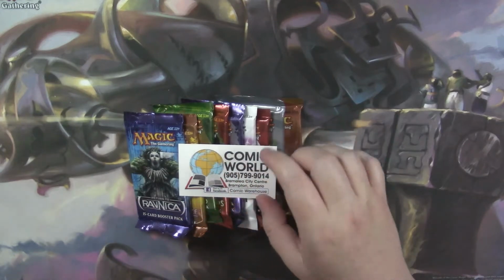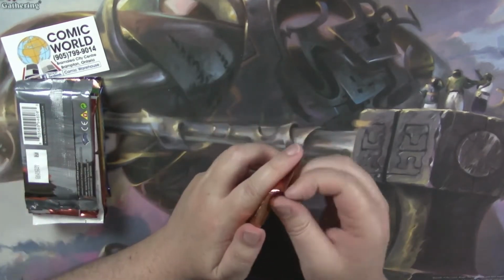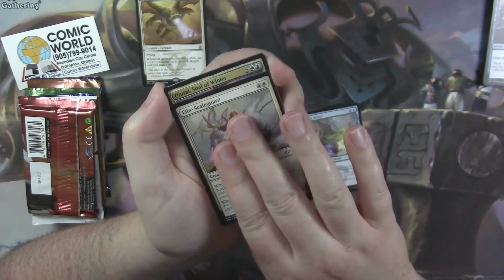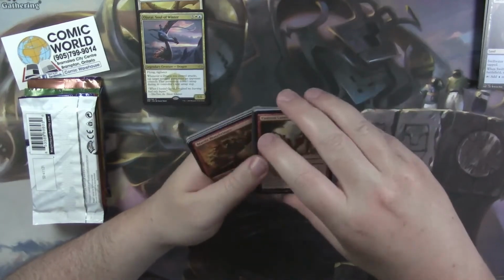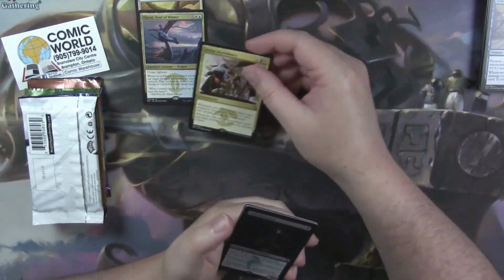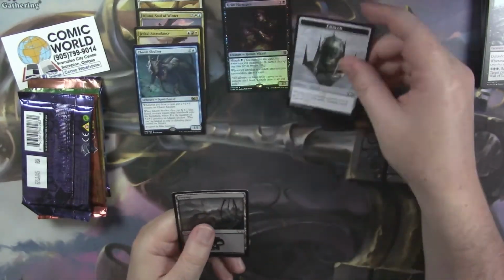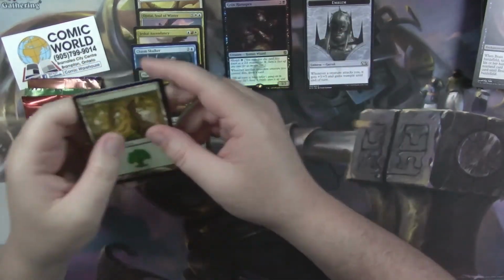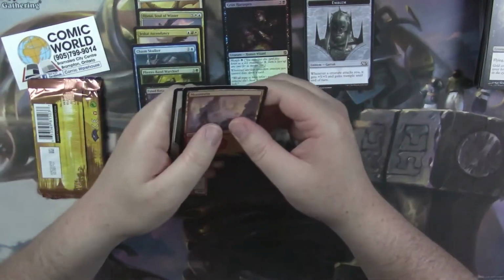One of Everything - Comic World pt. 2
One of Everything Wednesday!